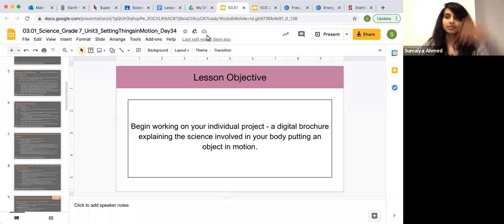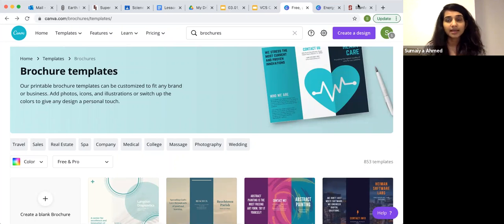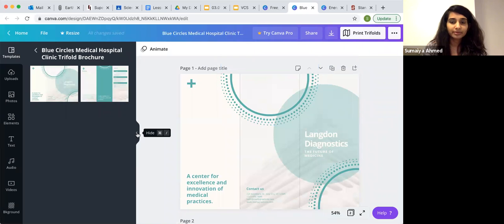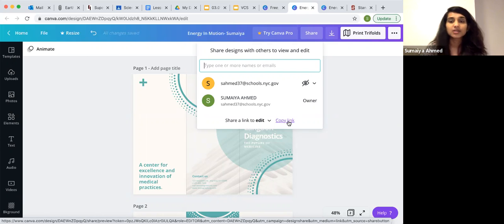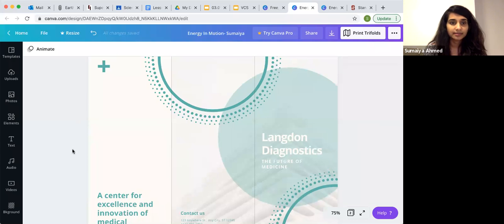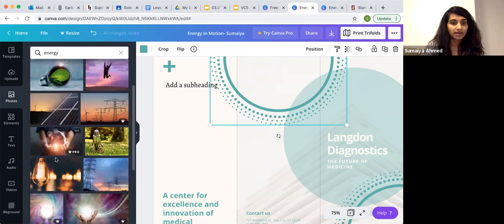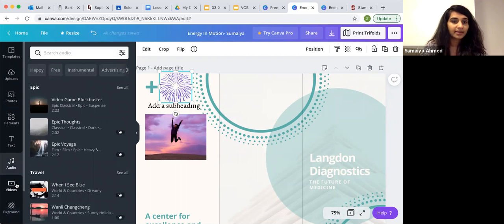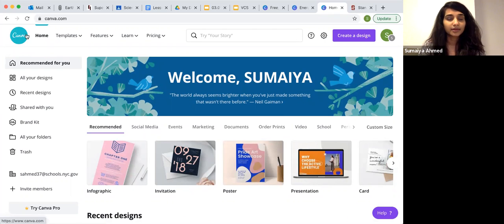Using Canva to Create a Digital Brochure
This video is a guide showing how to use Canva to create a digital brochure. It briefly reviews the features of the platform and how students can create a digital brochure for their energy in motion project. This video also comes with a guided document highlighting the steps discussed in the video.